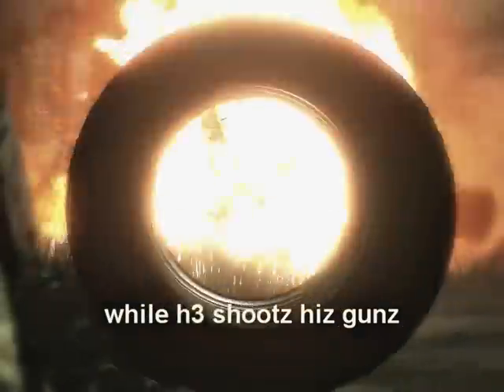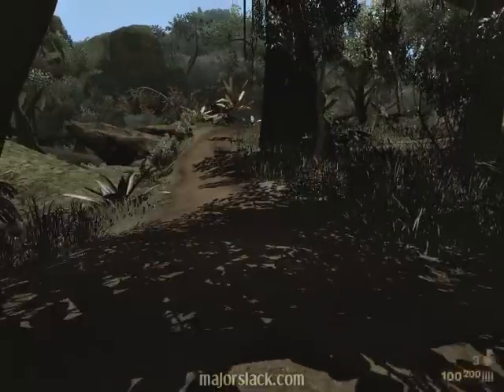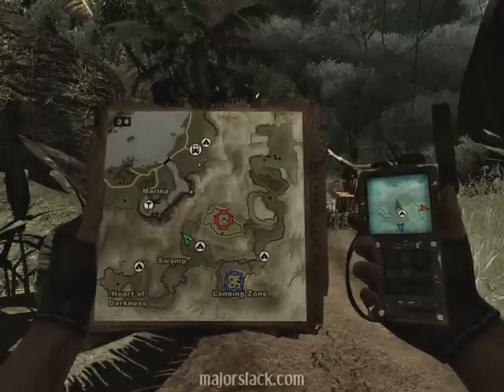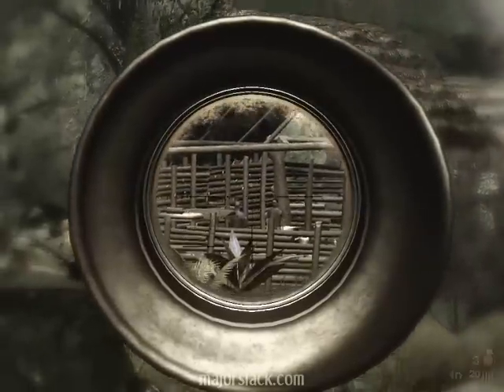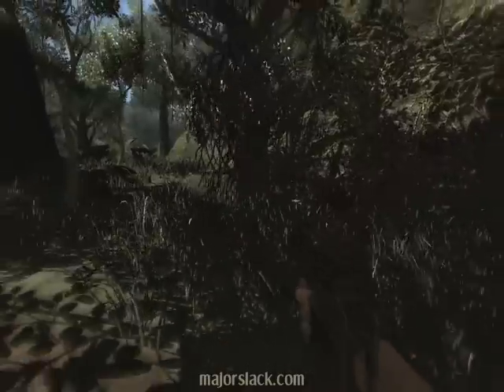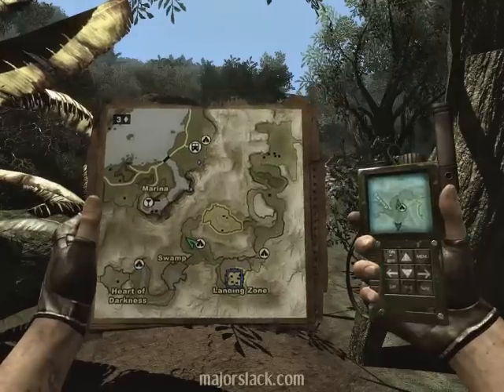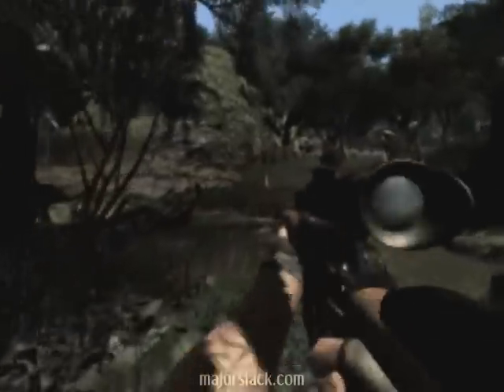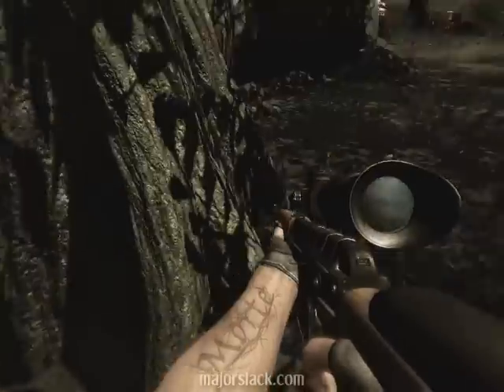Far Cry 2 Infamous - Last Call [1/4]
Okay this is the big kahuna. Last 4 videos of this playthrough-

And y'all know the drill...

~ Major Slack